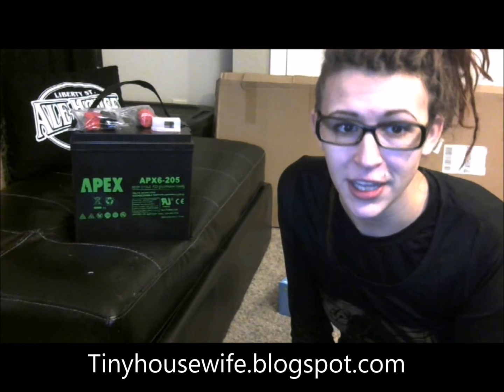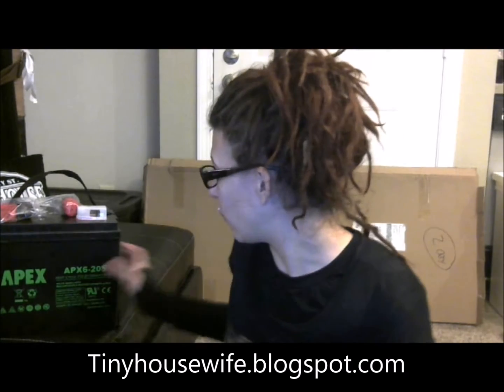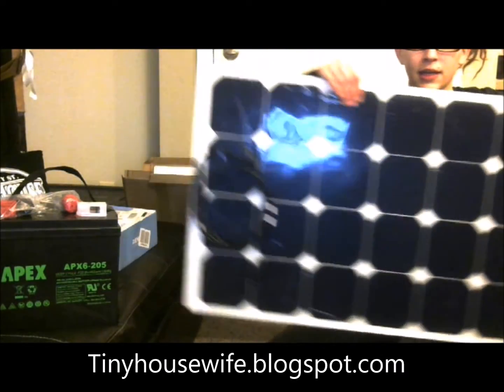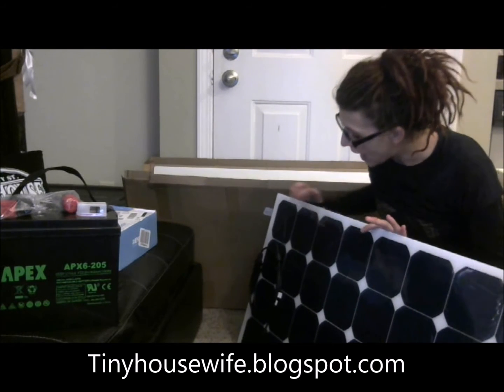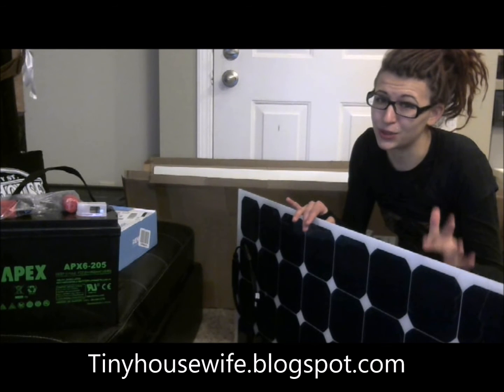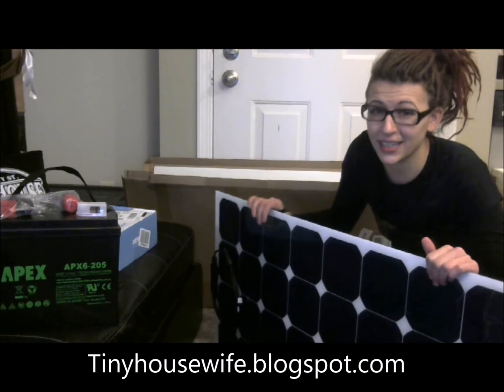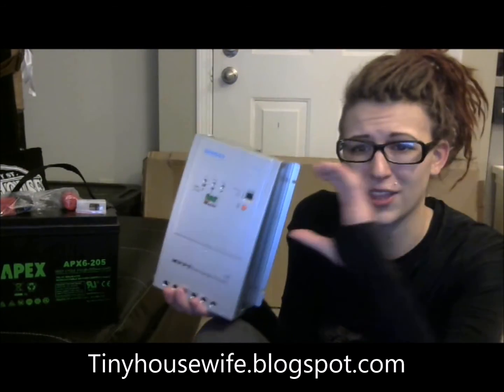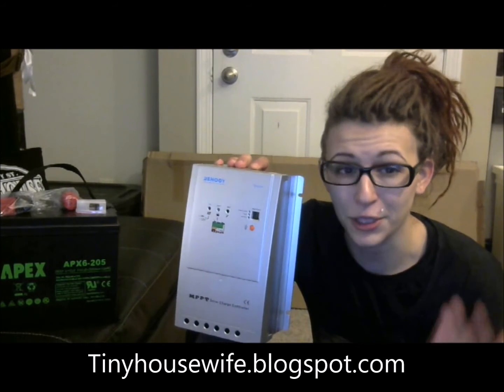Our Off-Grid Solar setup, Batteries, Panels and Charge controller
Price Break Down: Solar 120 watt Solar panels $140 each [X3] Renogy Tracer 4210 40 Amp MPPT Charge Controller $190, RENOGY MT-5 Tracer Meter for MPPT Charge Controller $55,  2 6v 205ah batteries $199 each plus $60 shipping. So far total: $1123